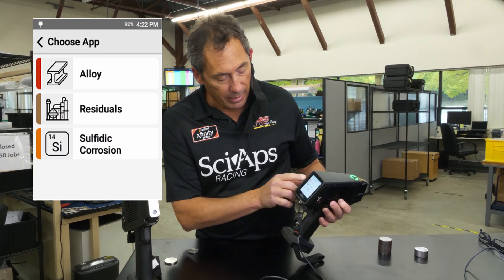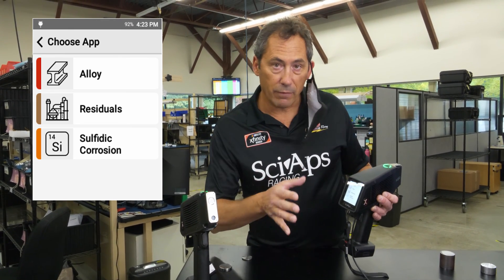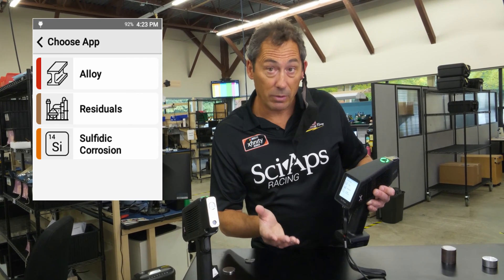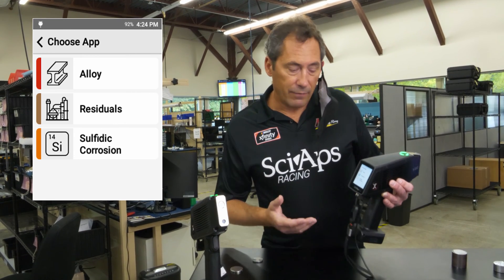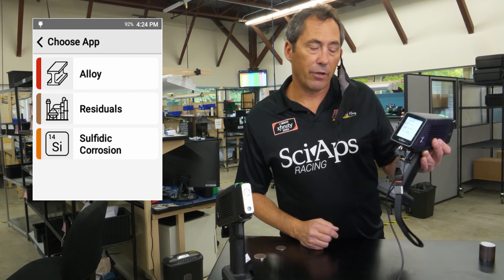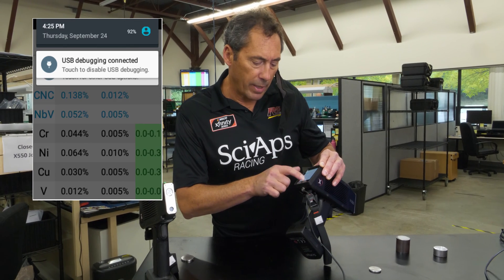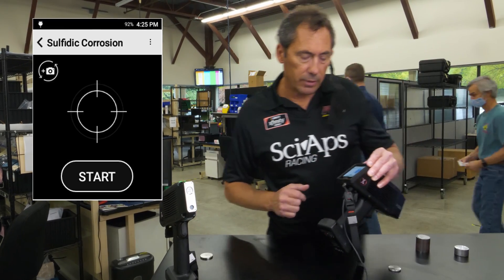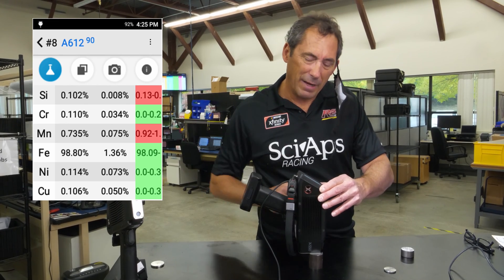PMI - Residuals, Sulfidic Corrosion with SciAps X 550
See the difference SciAps X-550 can make for residuals.